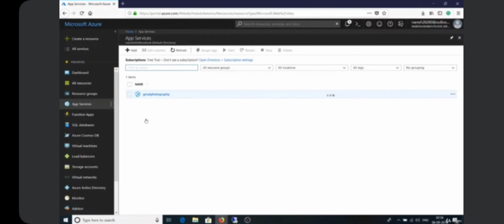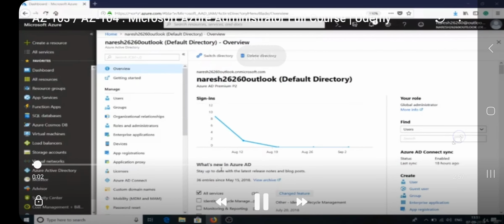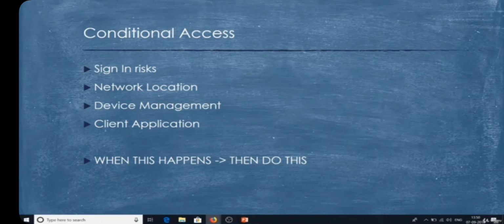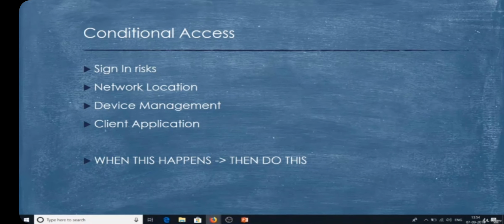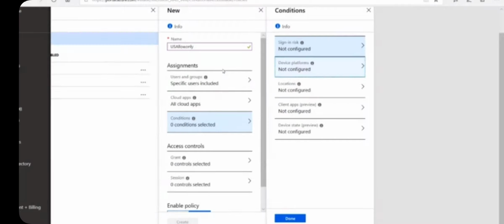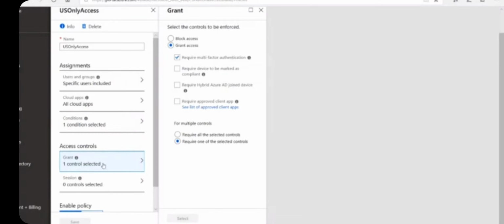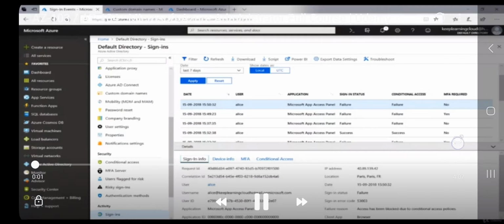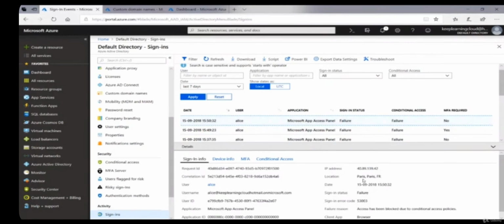11 Azure Active Directory part 2